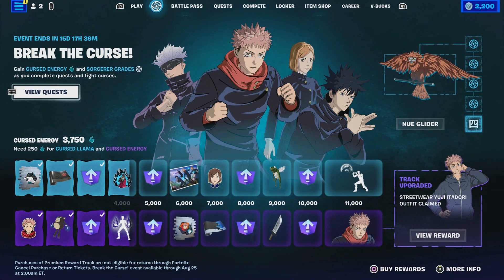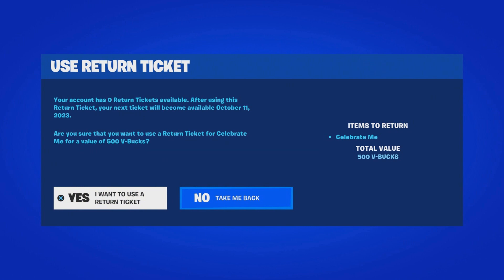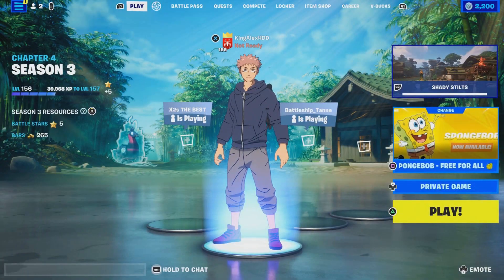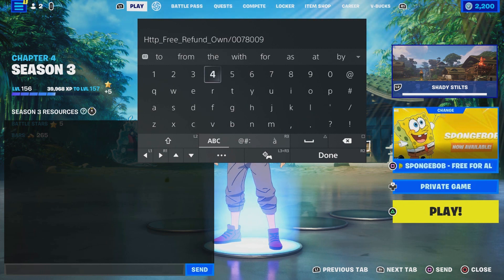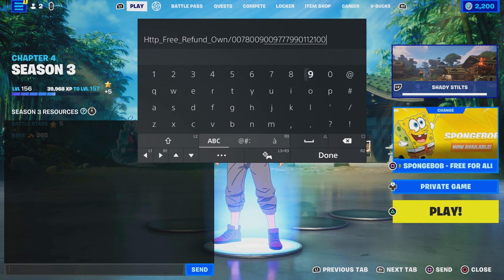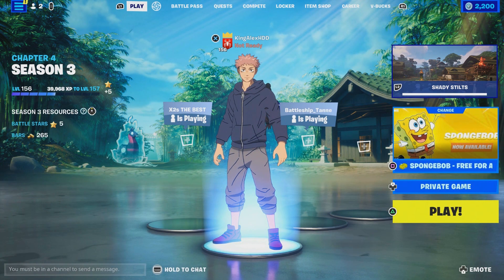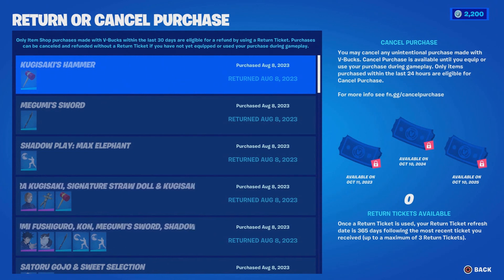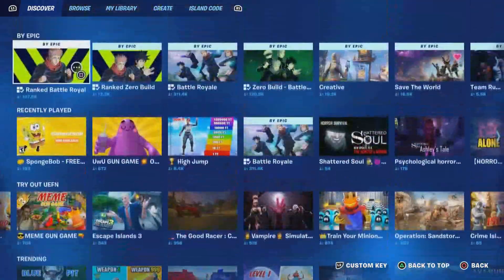HOW TO GET MORE FREE RETURN / REFUNDS TICKET IN FORTNITE CHAPTER 4 SEASON 3 (REFUND TICKET TUTORIAL)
HOW TO GET MORE FREE RETURN / REFUNDS TICKET IN FORTNITE CHAPTER 4 SEASON 3 (FULL REFUND TICKET TUTORIAL)

*this is all satire* The video contains fiction content for entertainment. Have a good day.